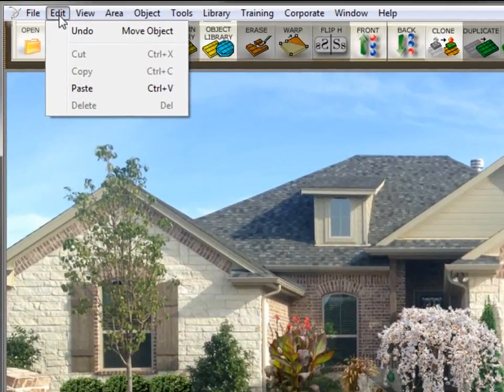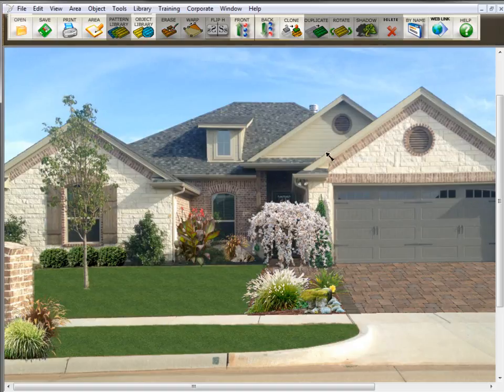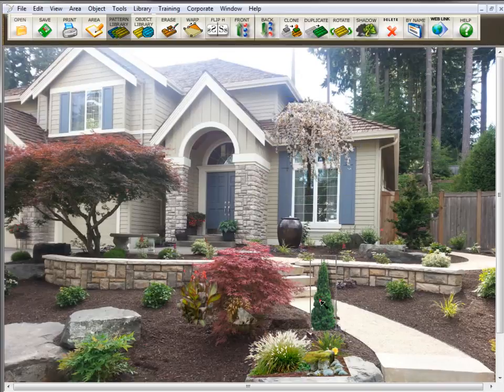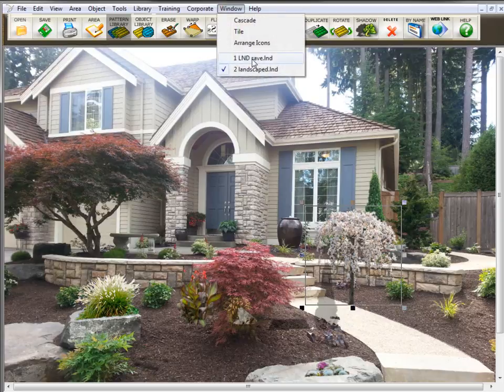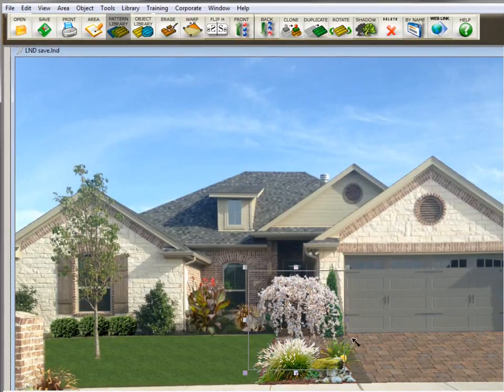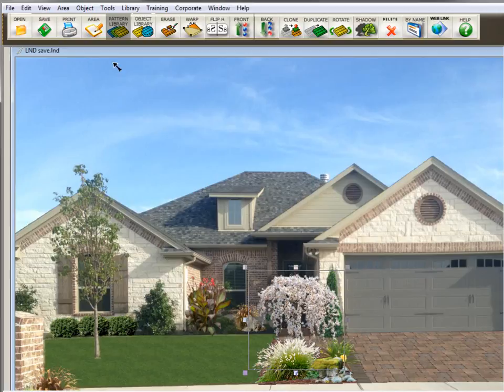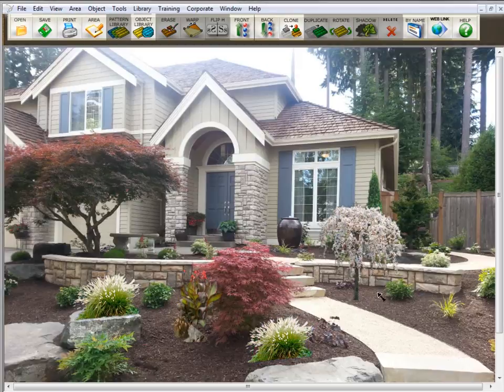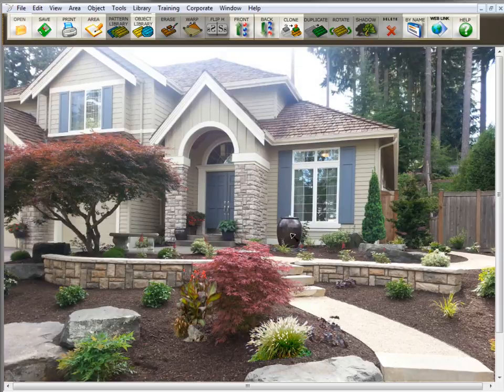Edit Menu Training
This training video covers the Edit drop down menu. You will learn some basic tools and the difference of Undo, Cut, Copy, Paste and Delete.